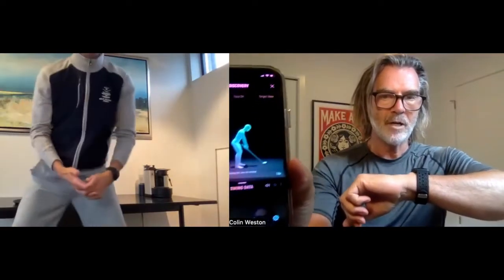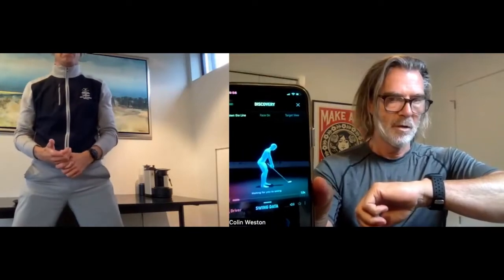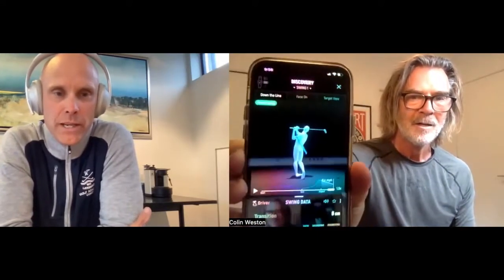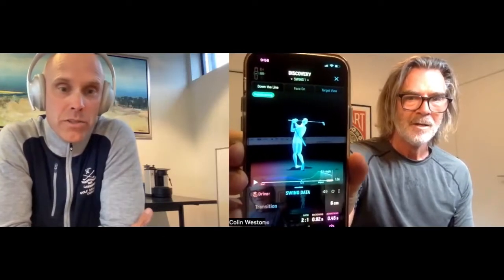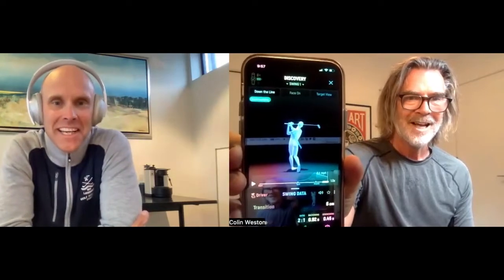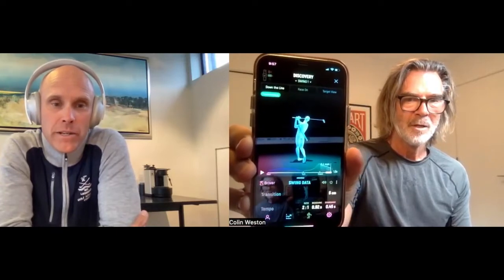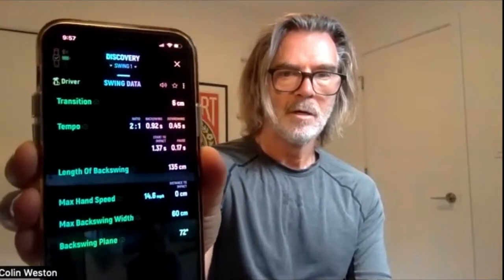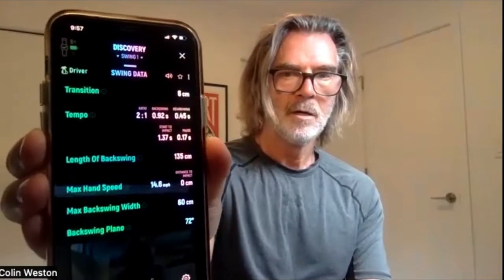DOES IT WORK? Colin gets his swing analyzed using deWiz with Co-Founder Markus Westerberg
Markus Westerberg, Co-Founder of deWiz joins host Colin Weston to run him through a live demo of their wearable biofeedback technology that analyzes each of your swings in real-time to provide accurate swing data.

Become a FREE SUBSCRIBER to The ModGolf Podcast now to hear about our next product giveaway and upcoming episode with the innovators, influencers, entrepreneurs and disruptors who are shaping the future of golf.